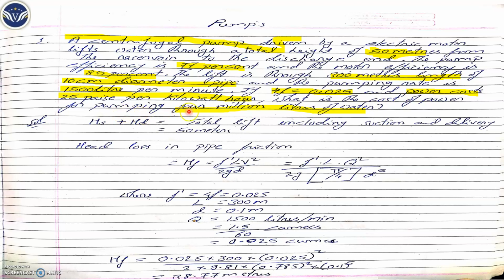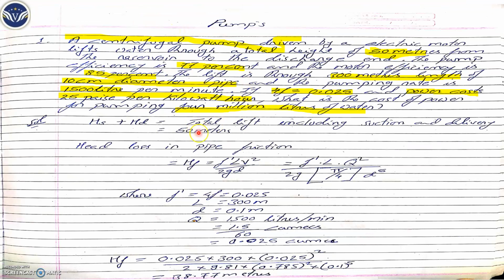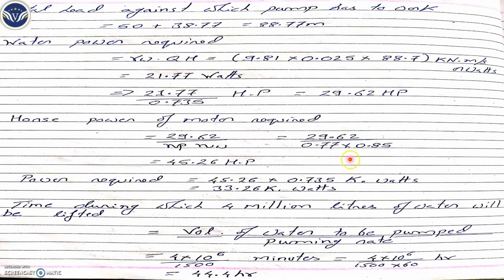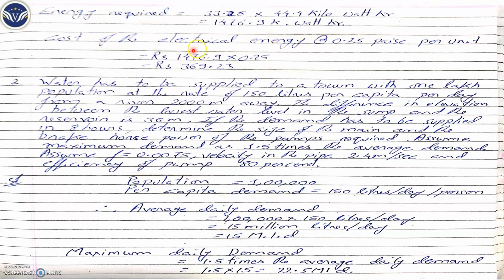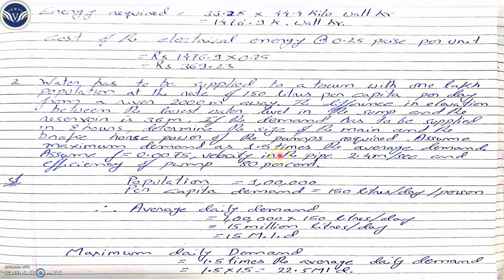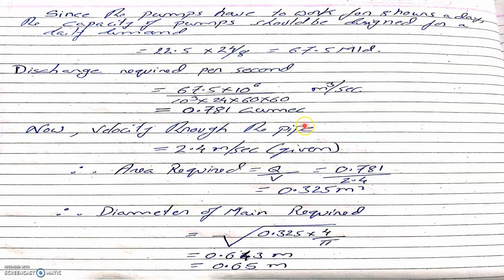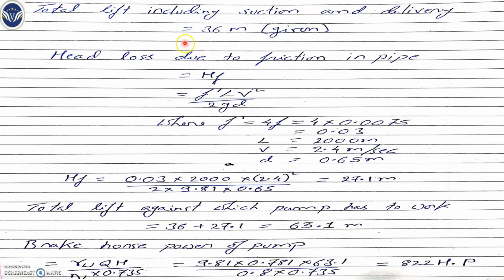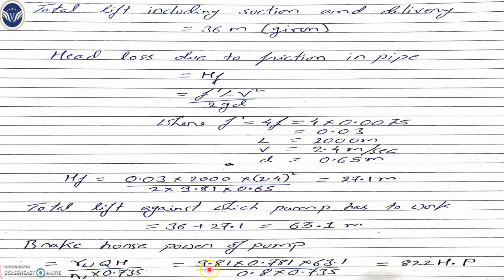Pumps Problems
water supply and treatment..As per VTU syllabus